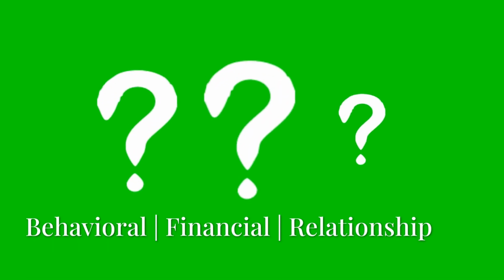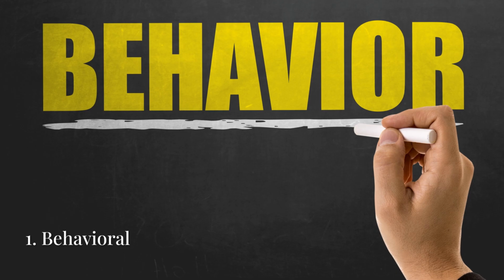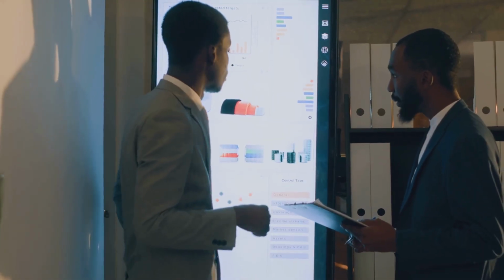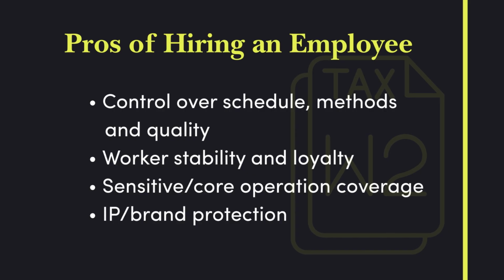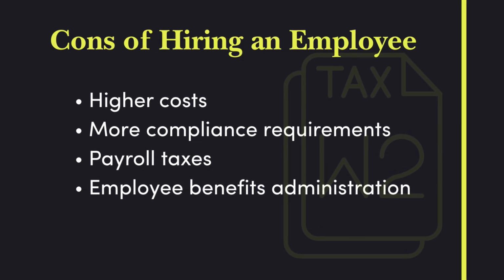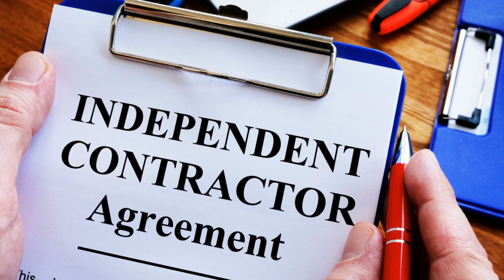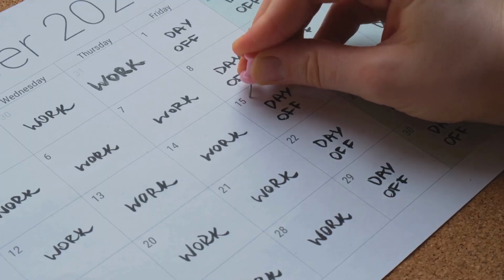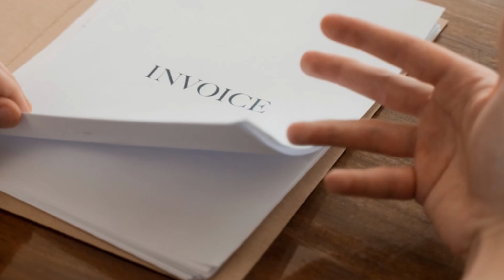W-2 vs. 1099: A Comprehensive Guide to Classifying Employees and Contractors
In this informative video, we explore the crucial differences between W-2 employees and 1099 contractors. Understanding how to classify workers accurately is essential for legal compliance and avoiding costly IRS penalties. This video is beneficial for small business owners, HR managers, and startups navigating worker classification.

Key Learning Points:

1. Definitions:
- W-2 Employee: A worker classified as an employee of a business who receives a regular salary and benefits.
- 1099 Contractor: An independent worker who is self-employed, receiving payment for services rendered but is not entitled to employee benefits.

2. Classification Tests:
- Behavioral: How much control the employer has over the worker.
- Financial: The degree of financial independence in the worker's role.
- Relationship: How the worker perceives their relationship with the employer.

3. Pros and Cons:
- Benefits and drawbacks of hiring W-2 employees versus 1099 contractors.

4. Documentation:
- Essential documents required for W-2 employees and 1099 contractors.

5. Quick Decision Rules:
- Quick tips for determining whether to classify a worker as a W-2 or 1099.

6. Risks of Misclassification:
- Potential penalties for incorrectly classifying employees.

Time Stamps:
0:00 – Introduction to W-2 vs. 1099
0:07 – How to Classify a W-2 Employee
0:43 – Employer Responsibilities for W-2s
1:01 – Advantages and Disadvantages of W-2 Employees
1:21 – How to Classify a 1099 Contractor
1:36 – Required Documents for 1099 Contractors
1:43 – Quick Classification Decision Rules
1:53 – Consequences of Misclassification
2:15 – Compliance Tips and Conclusion

Don't miss our other recommended videos!

Relevant Keywords:
W-2 vs 1099, employee classification, contractor classification, HR compliance, IRS penalties, payroll management, small business hiring strategies, business management insights.